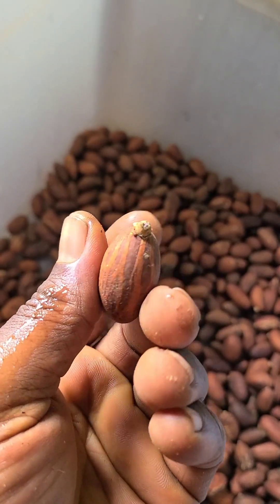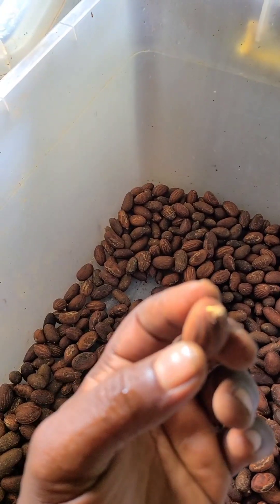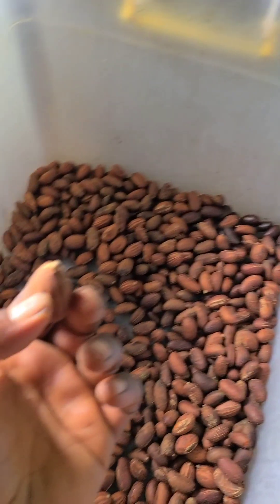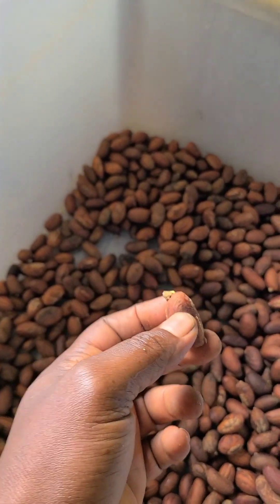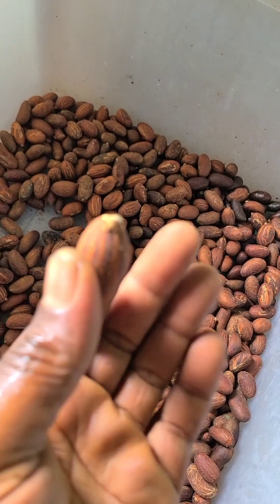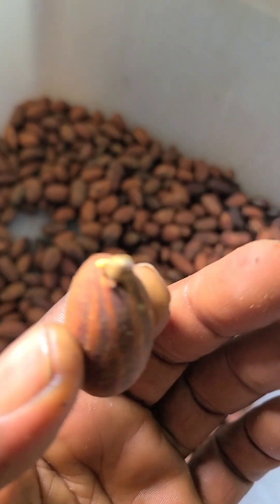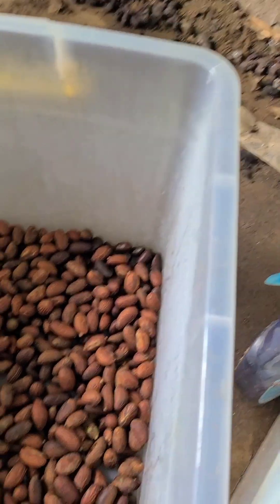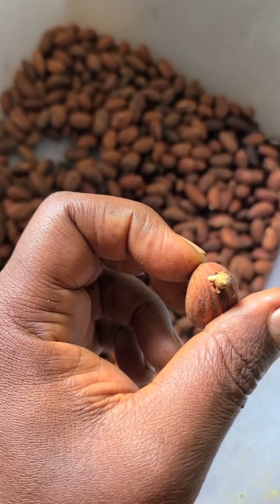A simplified method of germinating bitter kola seeds